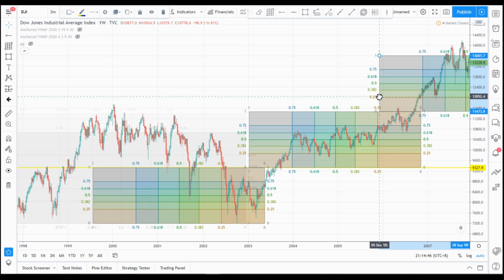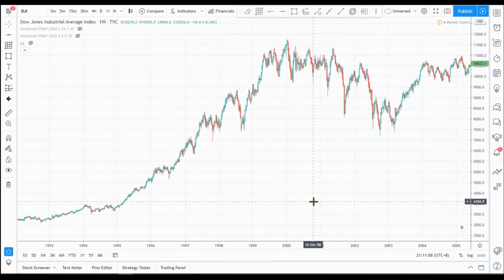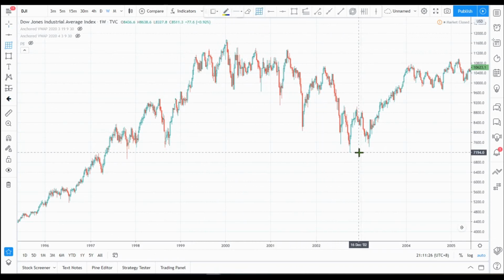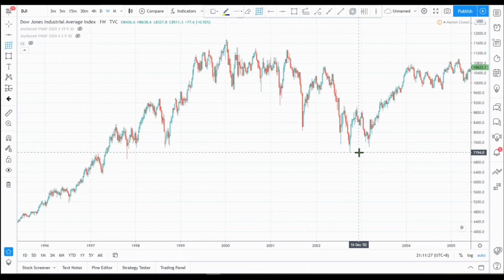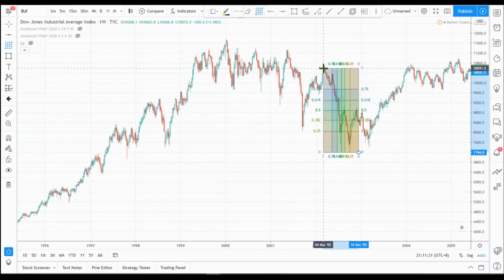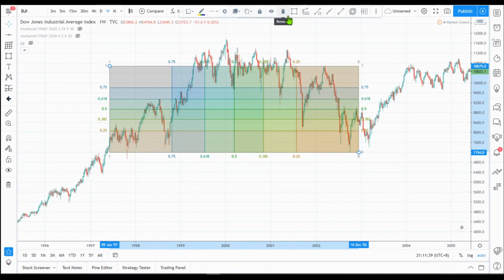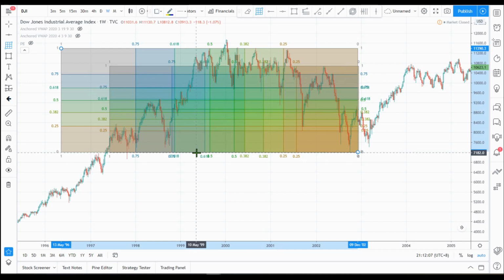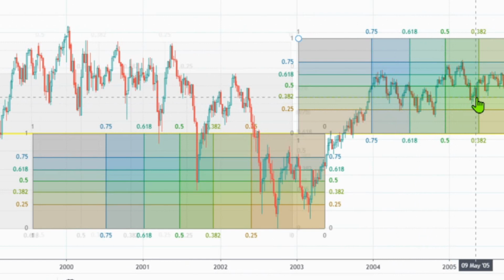Using Fibonacci projections to find confluence zones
A quick introduction to finding Confluence Zones - support and resistance levels hidden within clusters of Fibonacci ratios.

Sources used in this video: TradingView